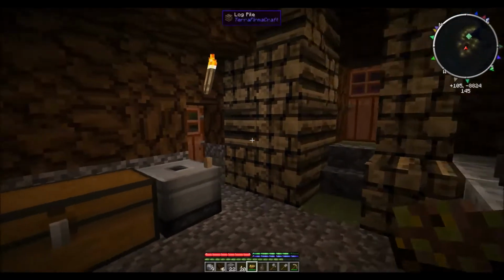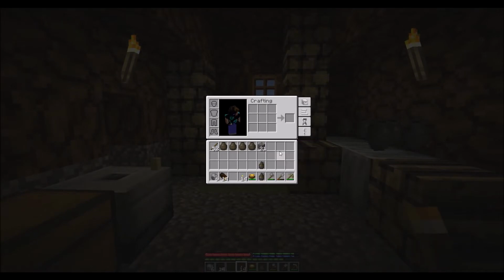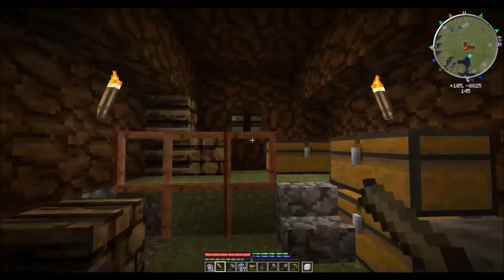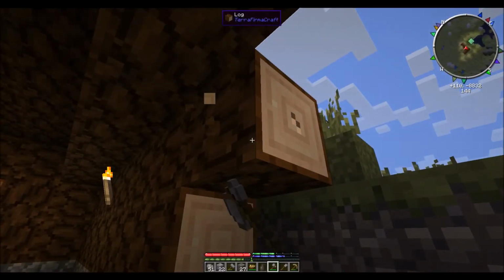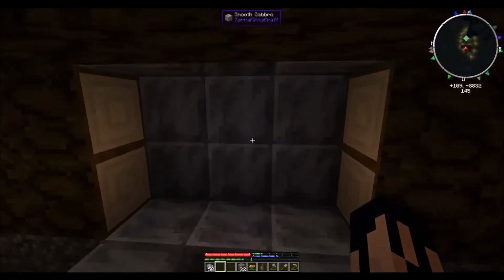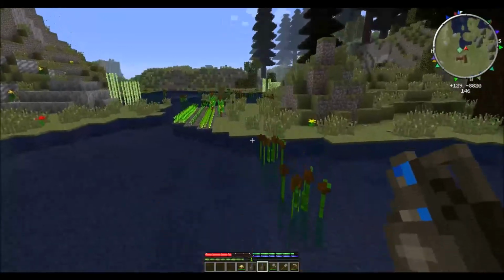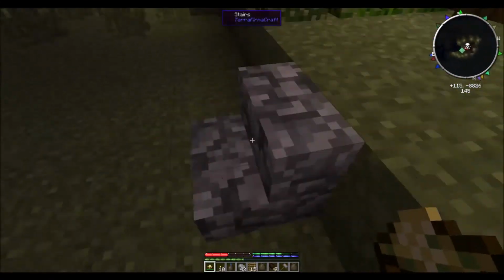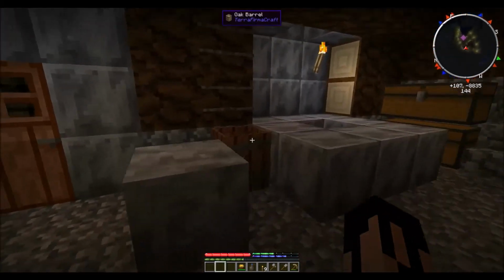Let's Play TerraFirmaCraft! Episode 8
In which our hero builds a metalworking room, and makes charcoal!